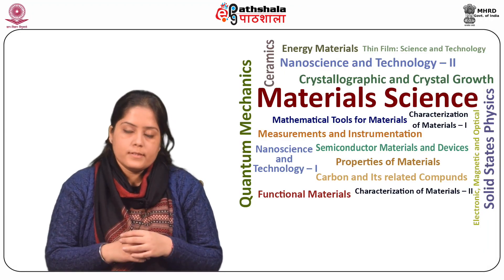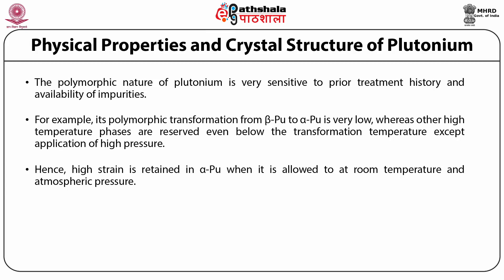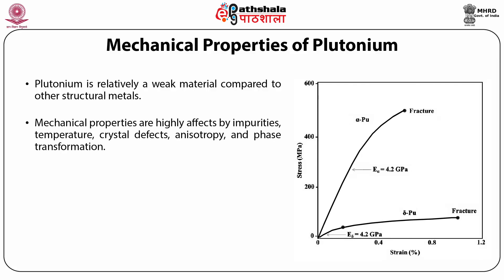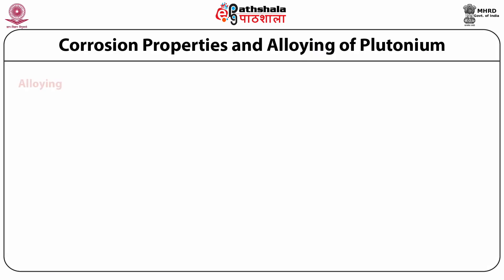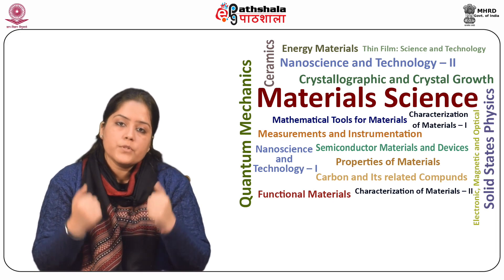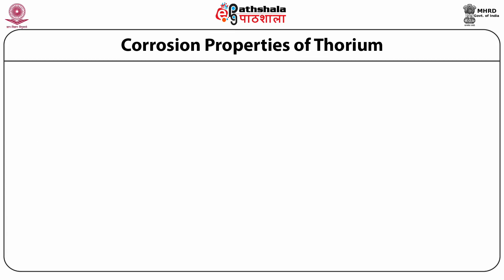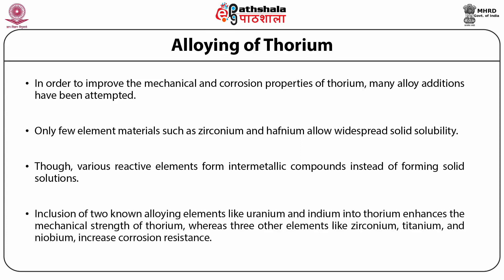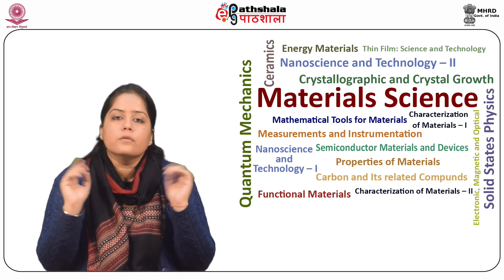P16 M2 4 1